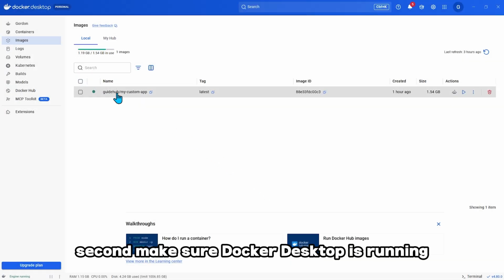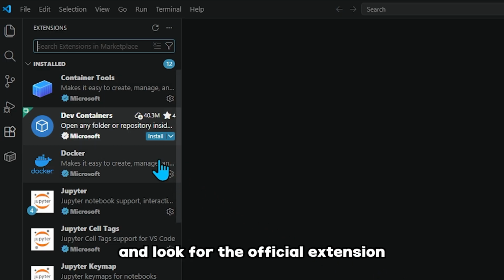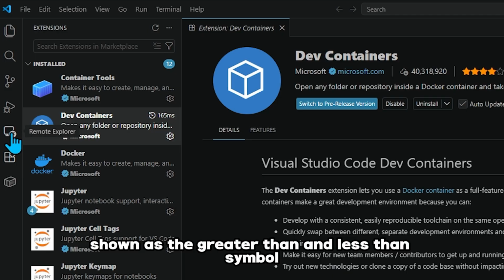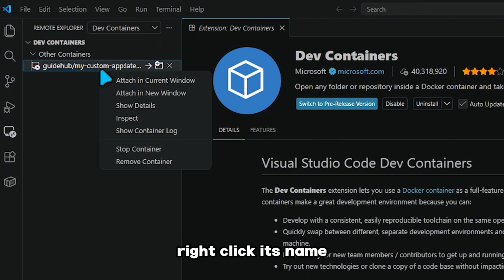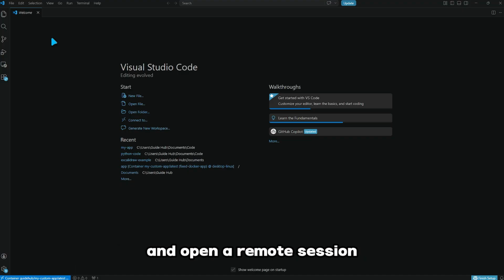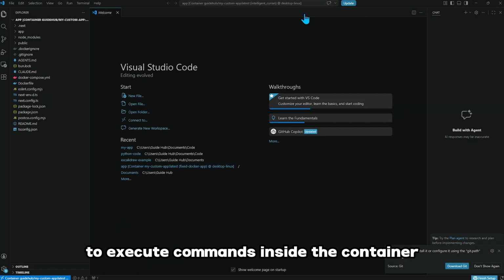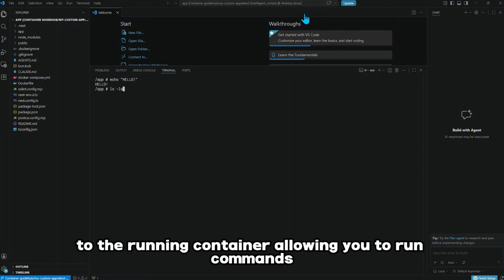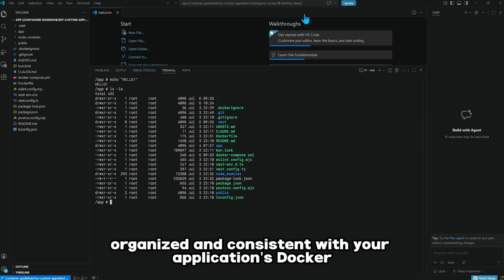How To Open Docker Container in VSCode (𝟮𝟬𝟮𝟲) | 100% WORKS | NO Yapping, To The Point! | FAST & EASY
(𝟮𝟬𝟮𝟲) Learn How To Open Docker Container in VSCode in this video (NO YAPPING + 100% WORKS!) | EASY FULL GUIDE, Everything You Need To Know! | Open Docker Container in VSCode